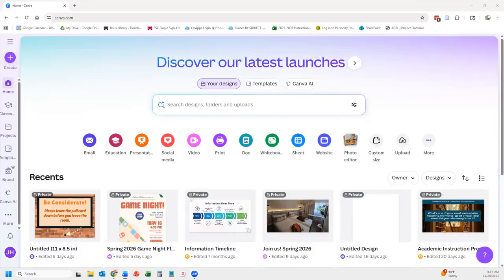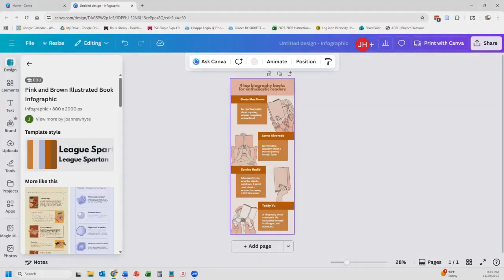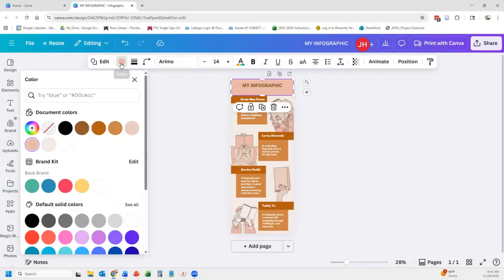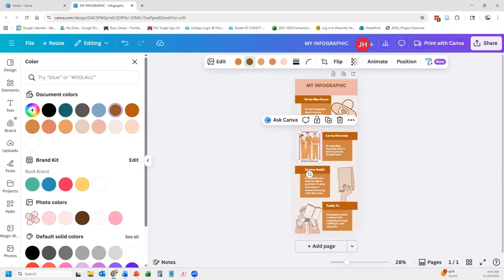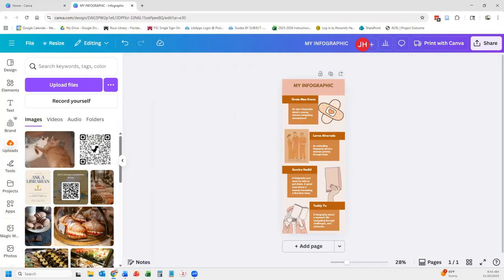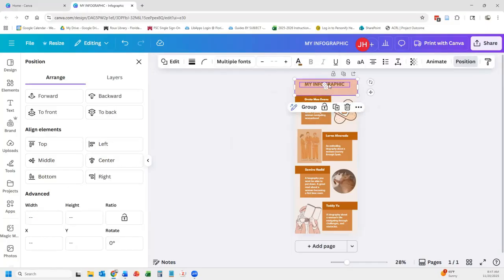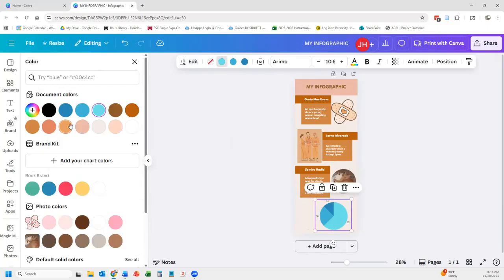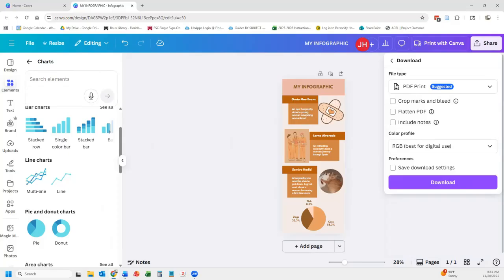Creating Infographics with Canva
A quick tutorial on the basics of using Canva to create infographics.